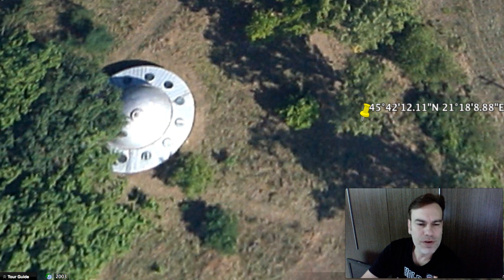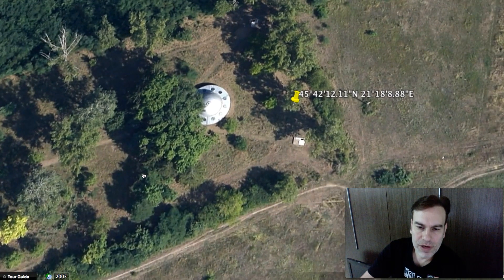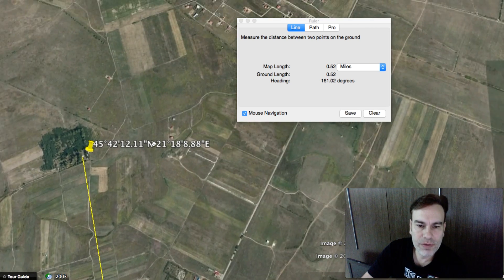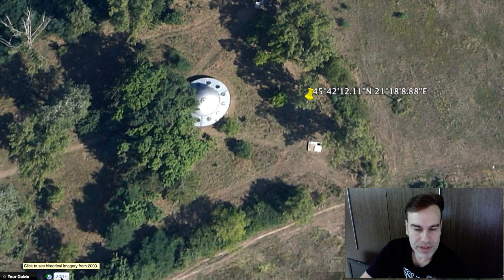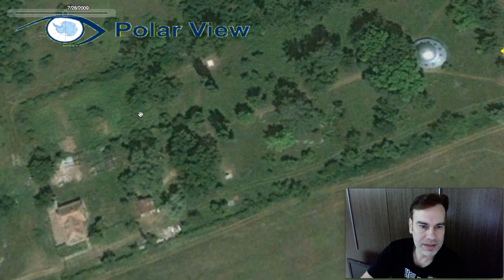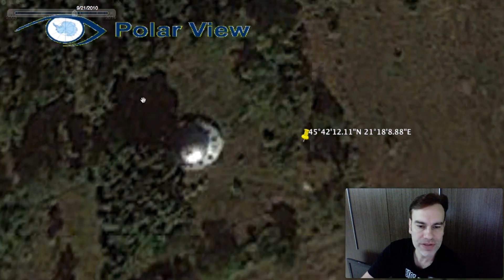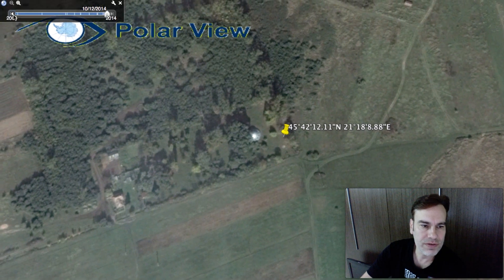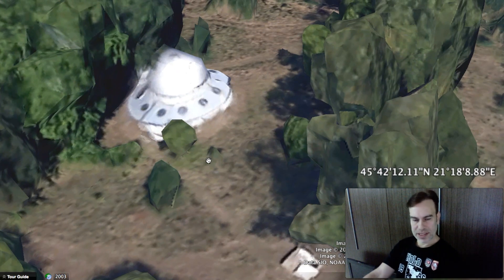UFO Hidden Near Trees In Romania On Google Earth, HD, Feb 29, 2016, UFO Sighting Daily.